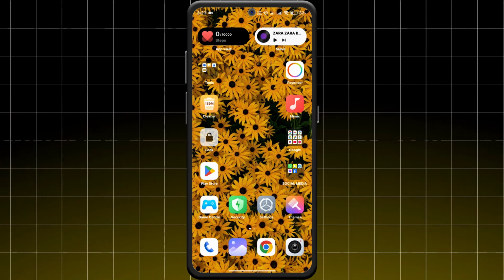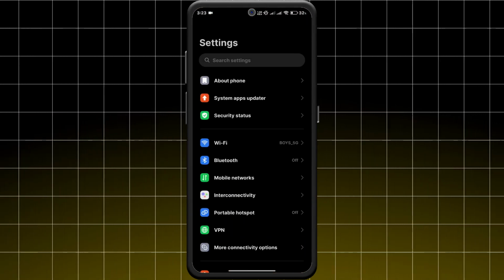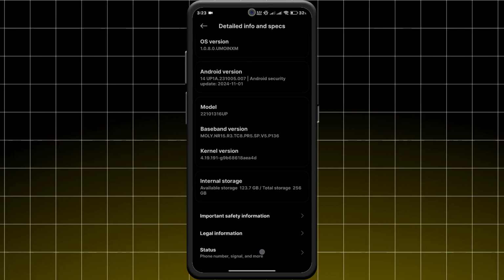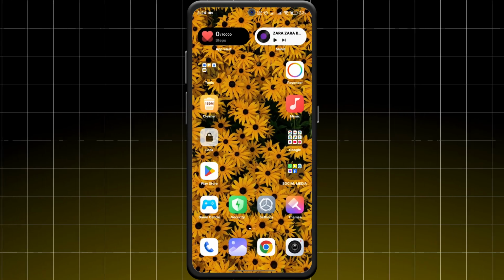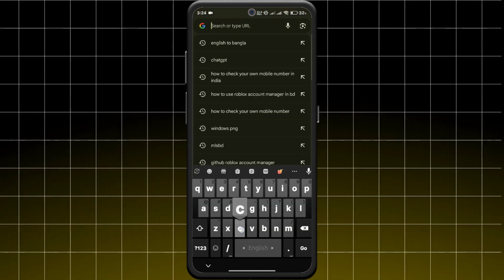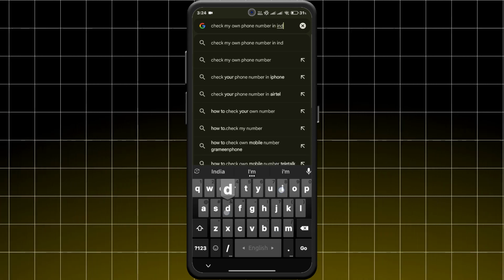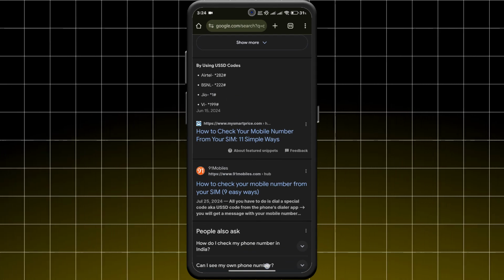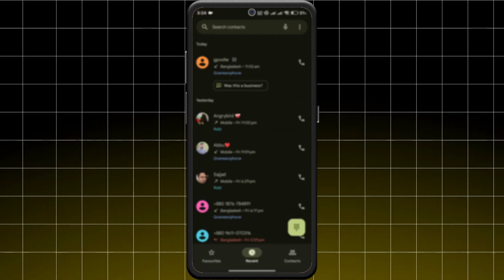How To Check Your Own Mobile Number - 2025 Very Easy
How To Check Your Own Mobile Number| Very Easy ;  Need to check your own mobile number? This quick and easy tutorial shows you how to find your phone number in just a few simple steps. Watch now to get the answer in seconds!